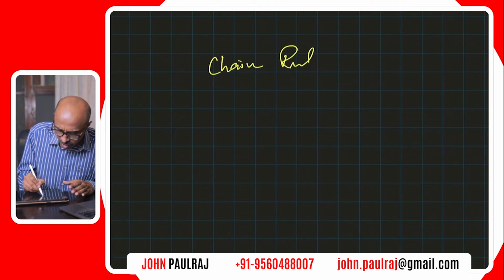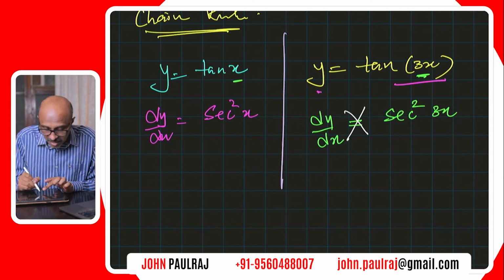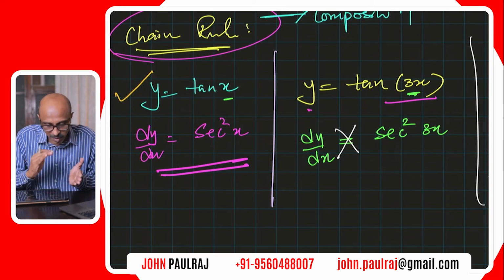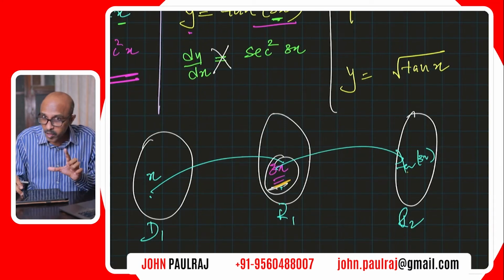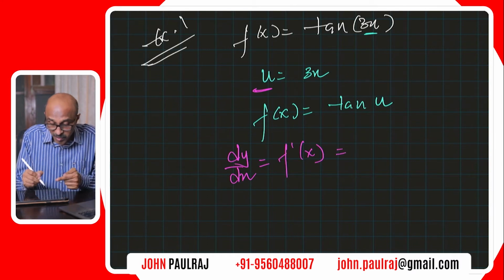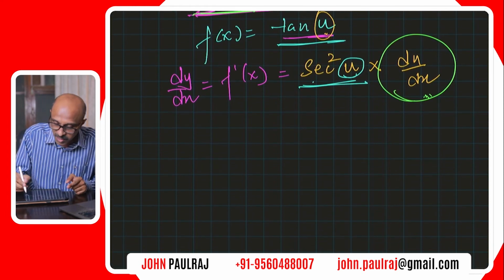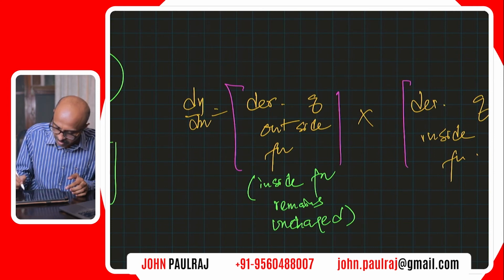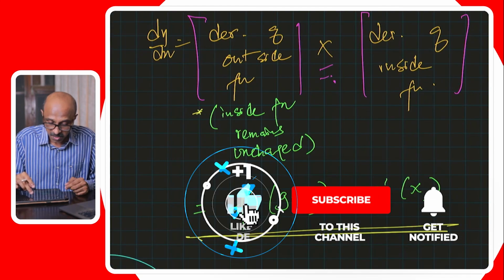Chain Rule | Rules of Differentiation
On this video, I will explain what is the Chain Rule and how to use it to differentiate composite functions.